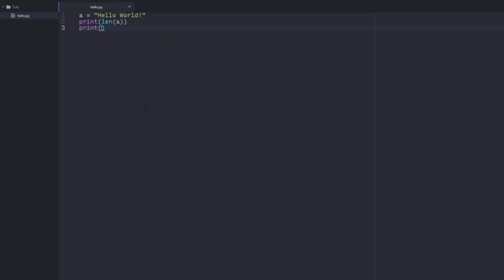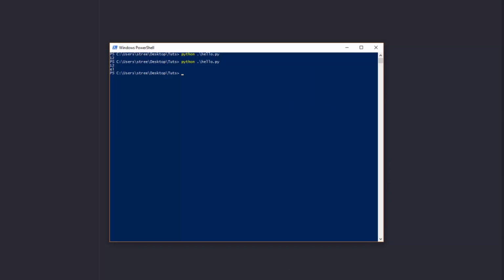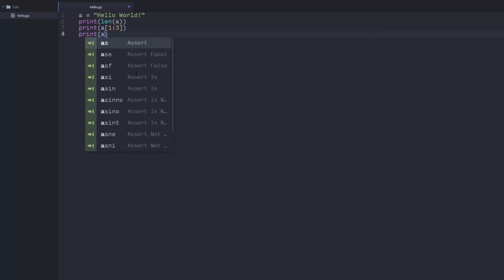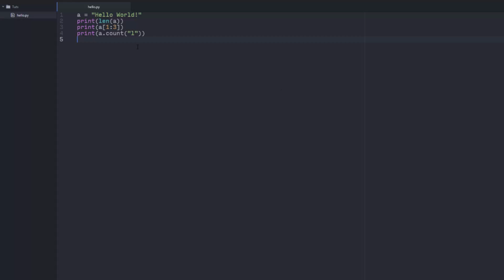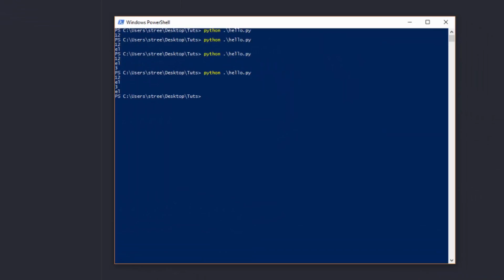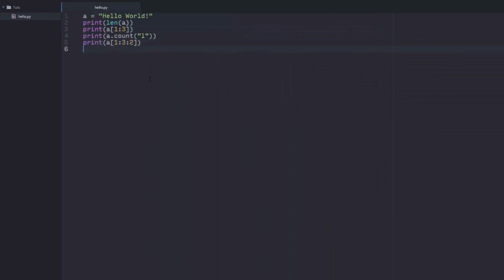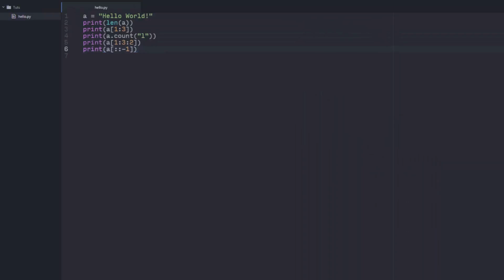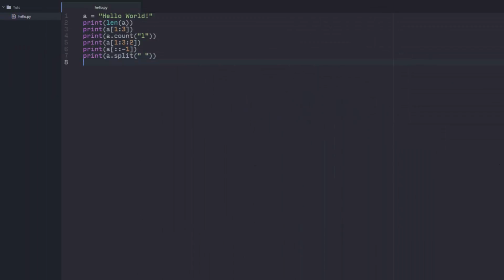Python, Ep. 6: Advanced Strings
In this episode we cover some advanced string operations and methods.